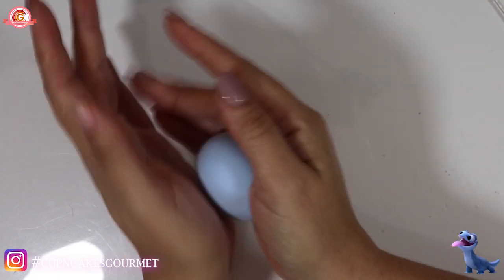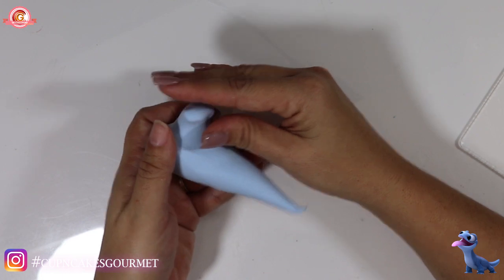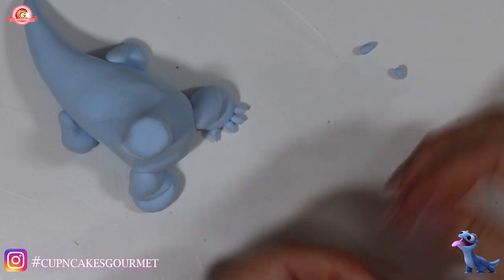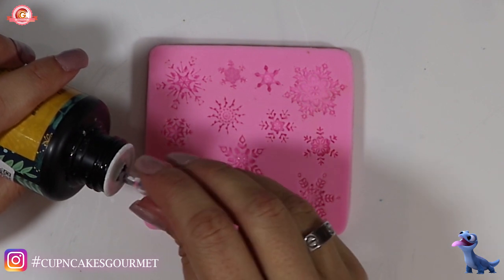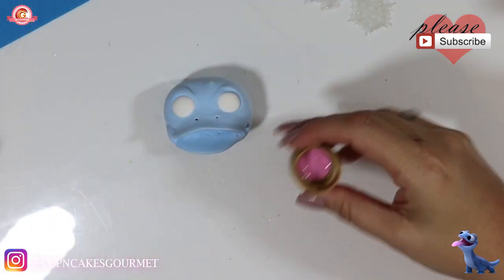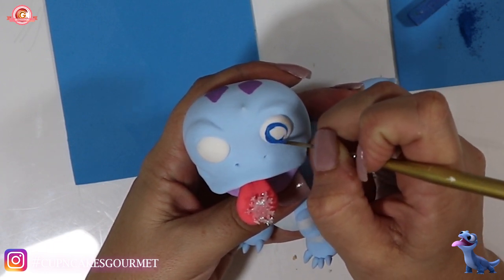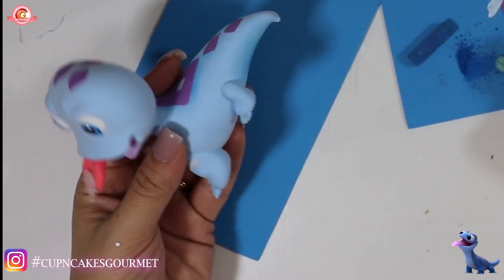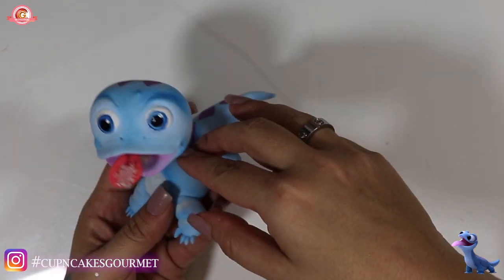HOW TO MAKE BRUNI | FROZEN I CAKE TOPPER | CLAY | FONDANT | Cold Porcelain | cup n cakes gourmet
Hi everyone,
I finally watched Frozen 2 and fell in love with this cute. Bruni is so freaking cute so I decided to make him. I am probably late for this train wagon but I wanted to share anyway.

Thank u for watching ;0)

The clay I use is in the link below in case you want to make your own.

Dont forget to tag me at instagram so I can see your art